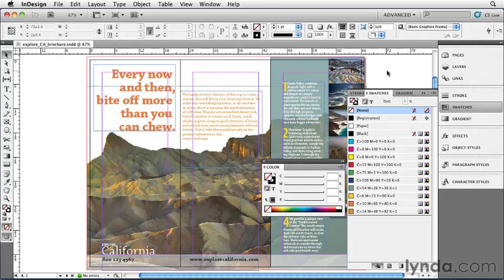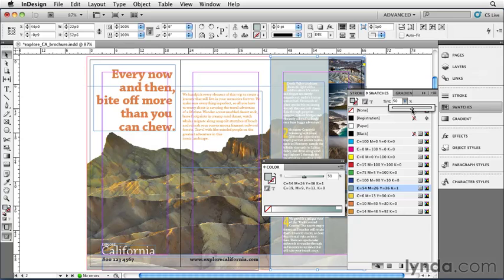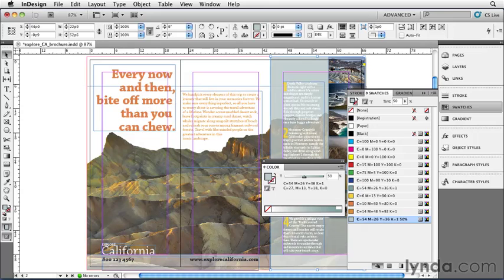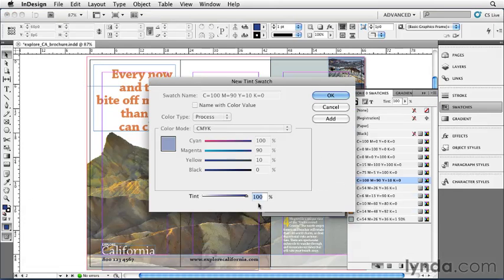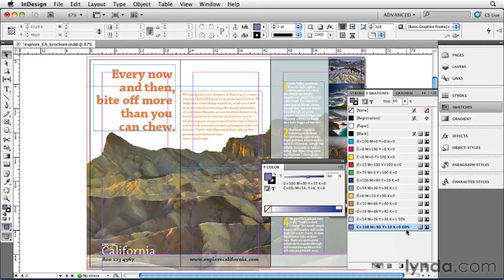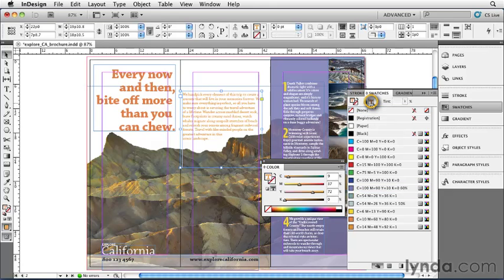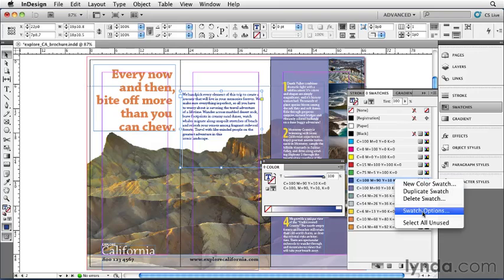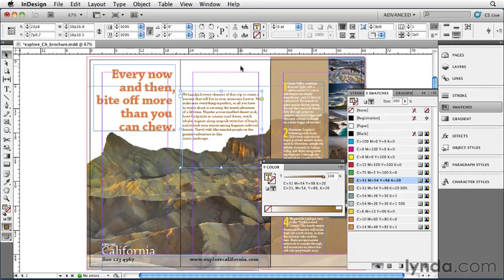59967 09 03 SC11 tints